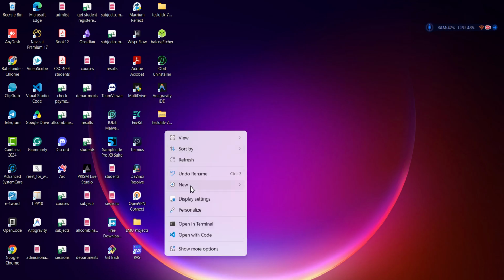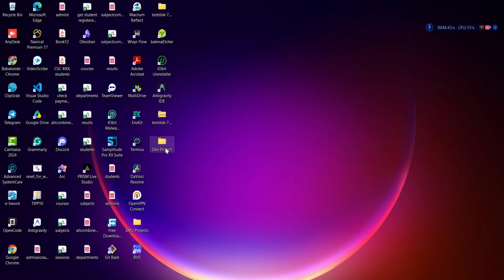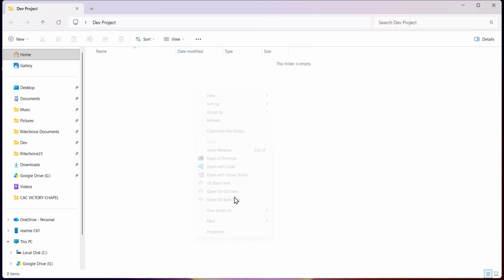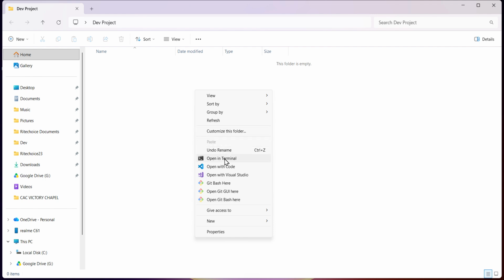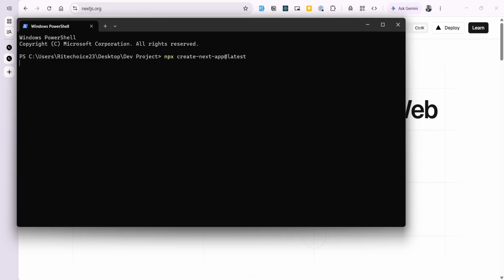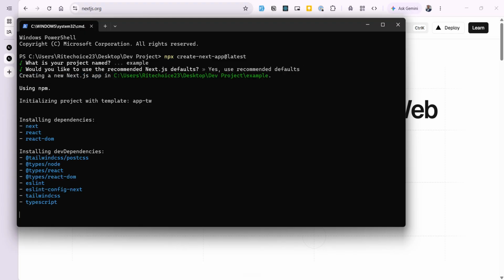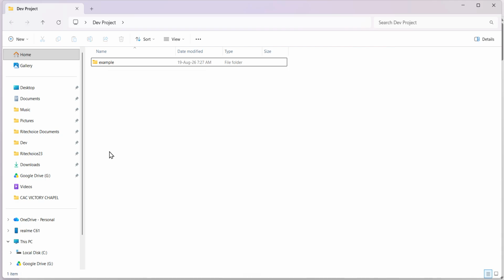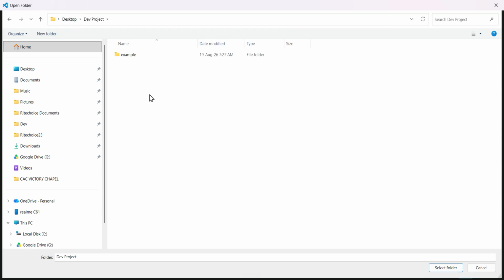How to start a new project in Next.js - Landmark University bootcamp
My session at Landmark University bootcamp

Ready to build real software with AI?

Join the Building Software with AI Practical Coding Bootcamp at Landmark University.

Participation is completely FREE, and participants who successfully complete the bootcamp will receive a Certificate of Completion.

Designed for students, aspiring developers, beginners, and anyone interested in learning how to build and deploy modern software using AI-assisted development tools.